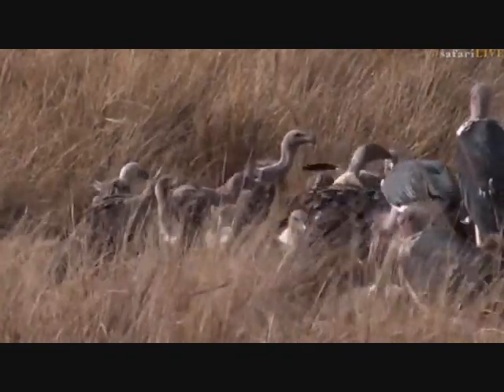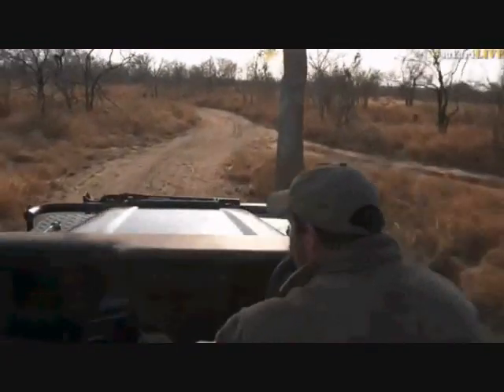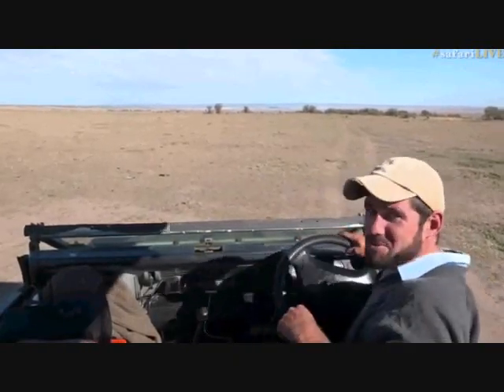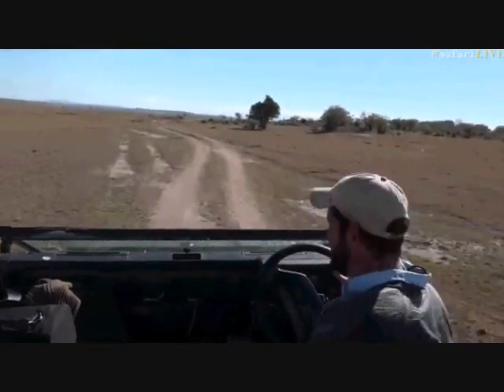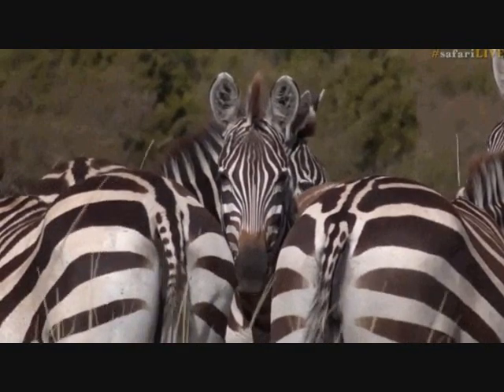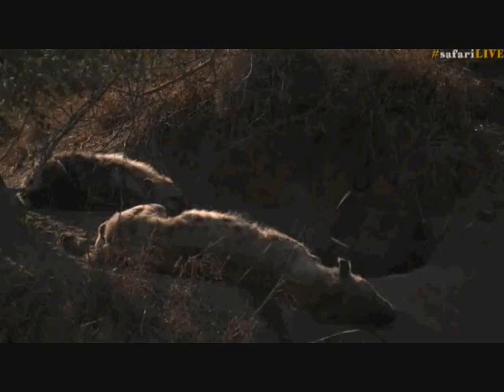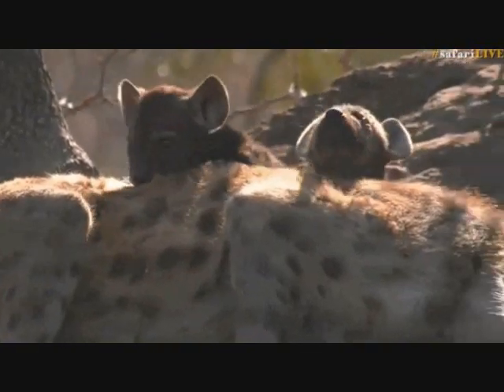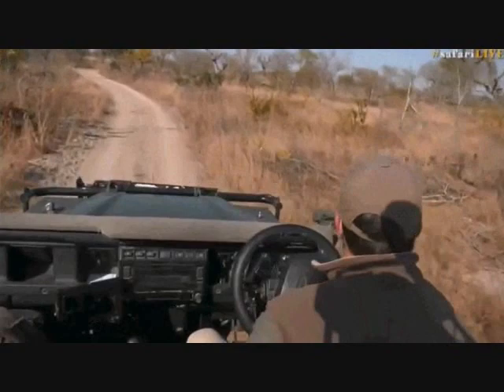Pt 2 Safari Live's Sunrise Safari Drive at 7:30 AM on Aug 15, 2017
Courtesy of Djuma Game Reserve(Sabi Sand) at Kruger Park in South Africa, Wild Earth TV, Chitwa Chitwa Private Game Reserve and the Agama Mara